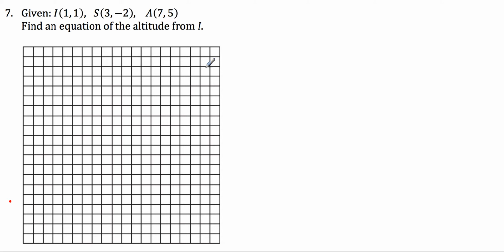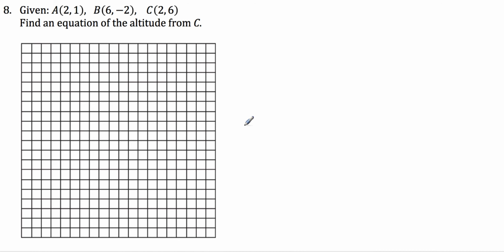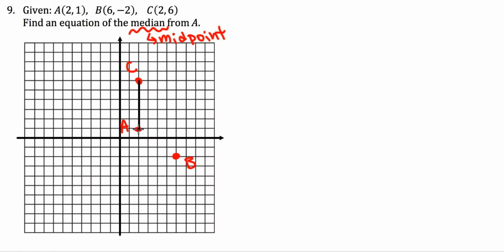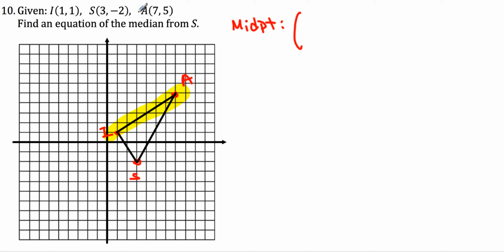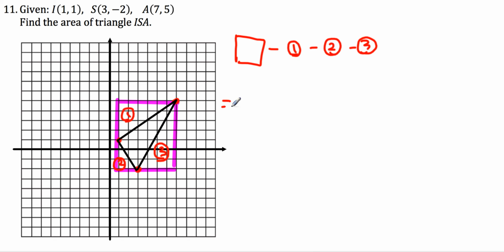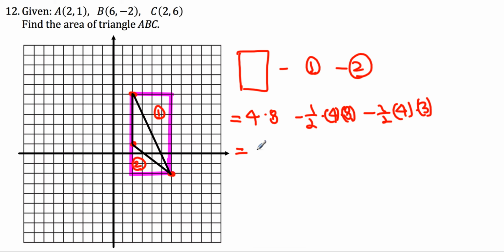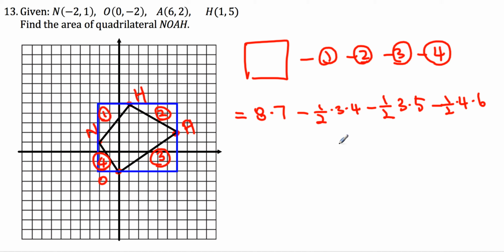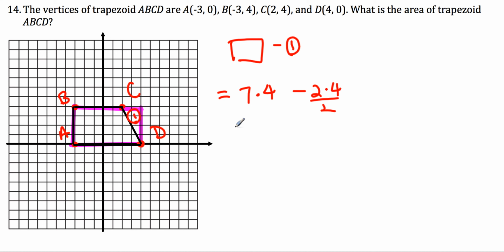Coordinate Geometry Review for Exam 33 part 2